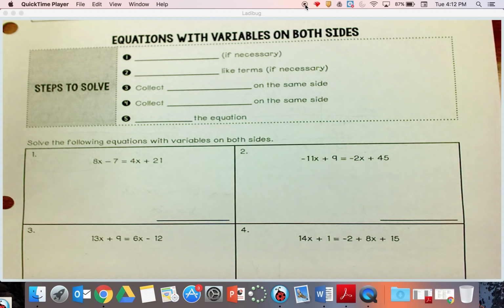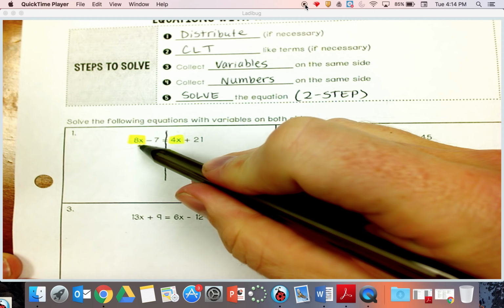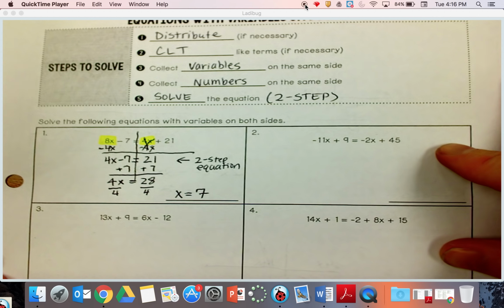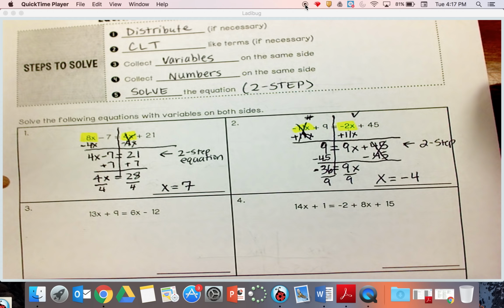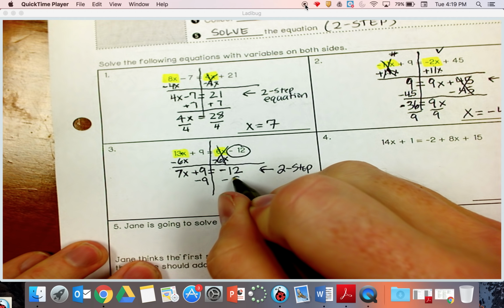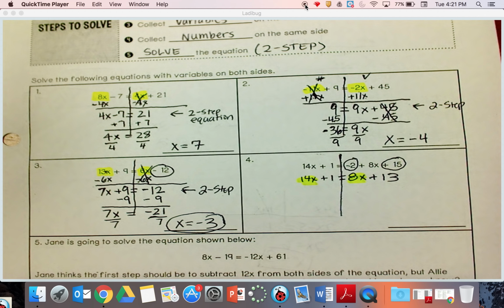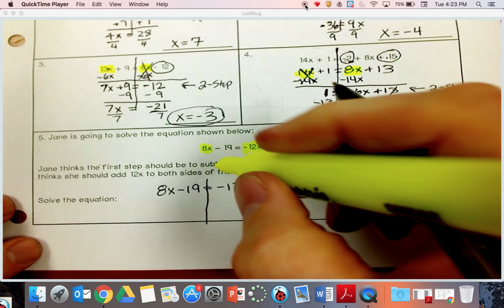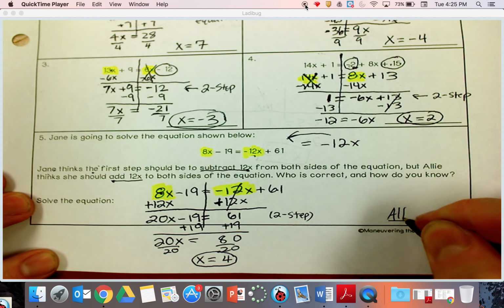Variables on both sides